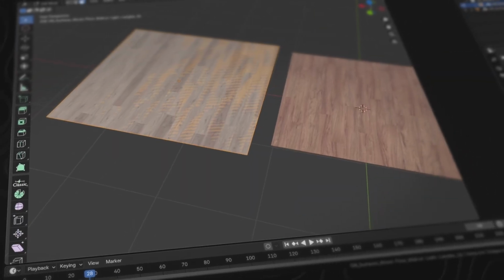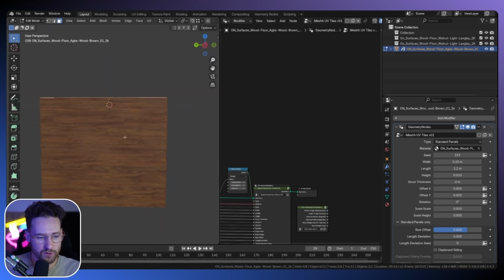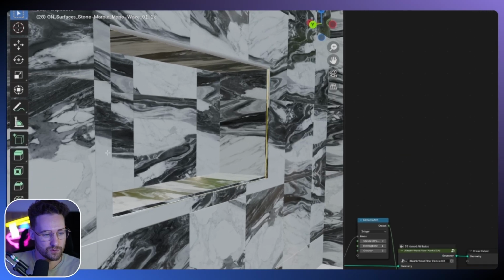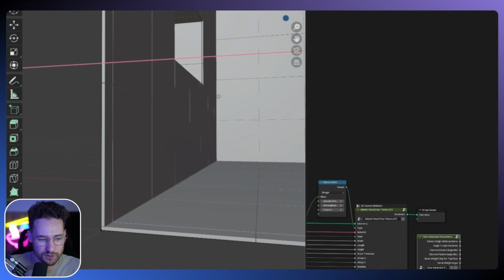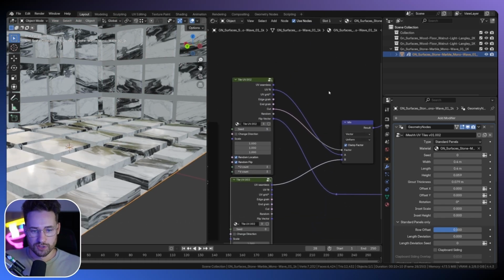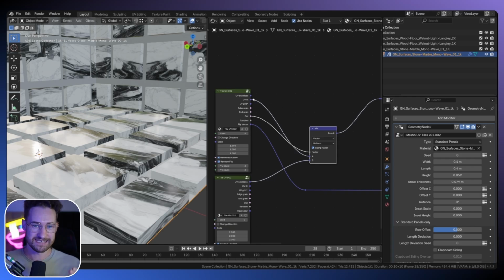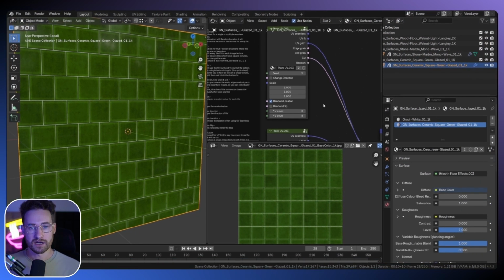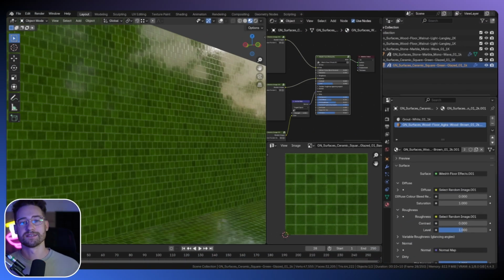The ultimate Blender floor generator UPDATED!